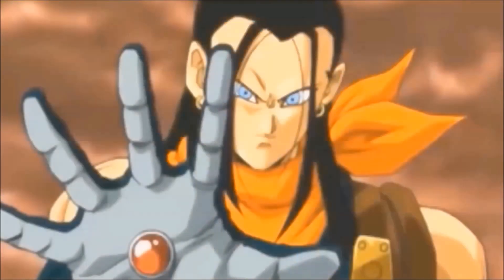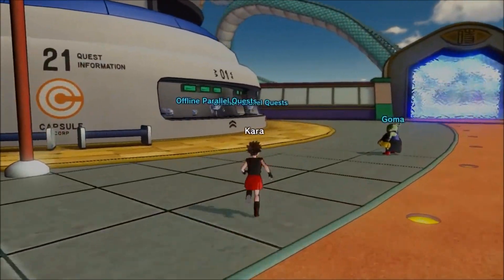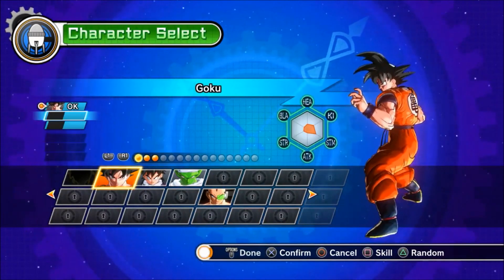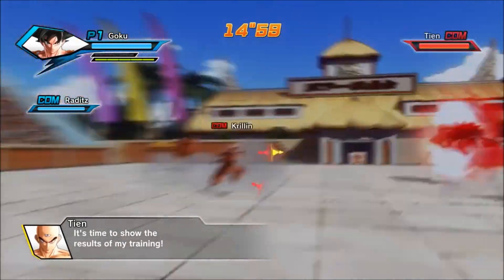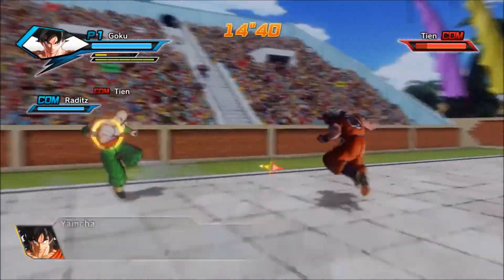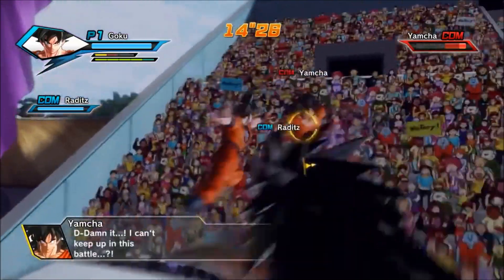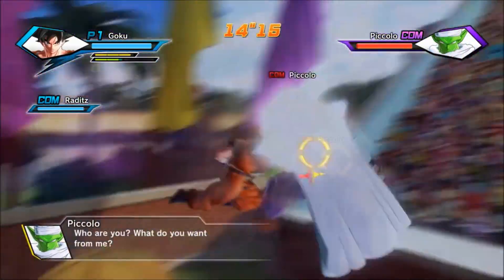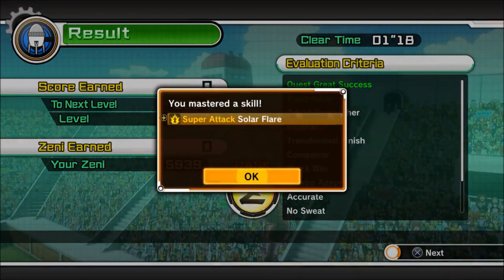Dragon Ball XenoVerse: How to Get SOLAR FLARE Fast and EASY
And also feel free to drop a XenoVerse Request!